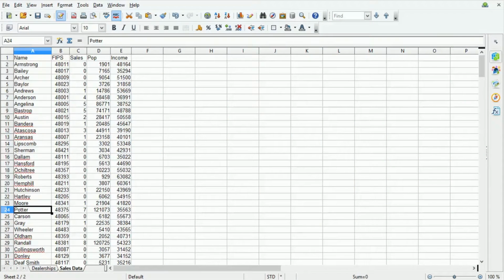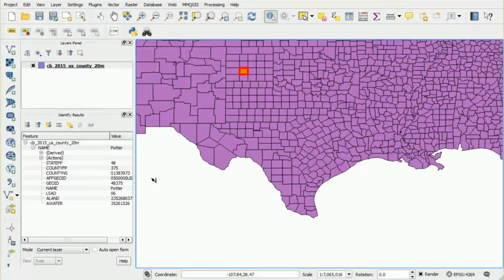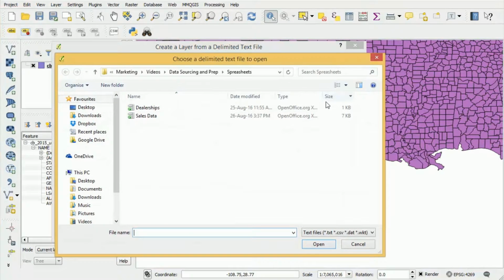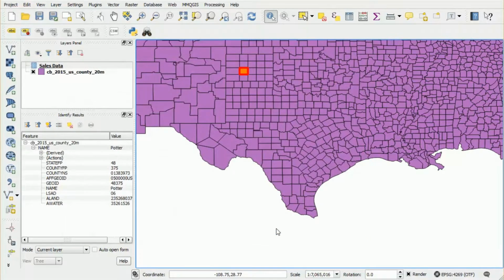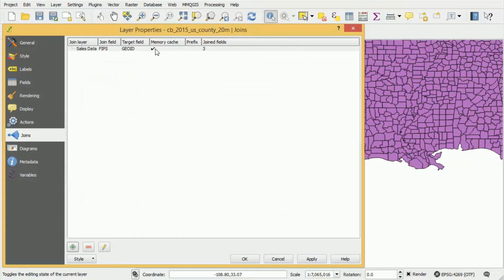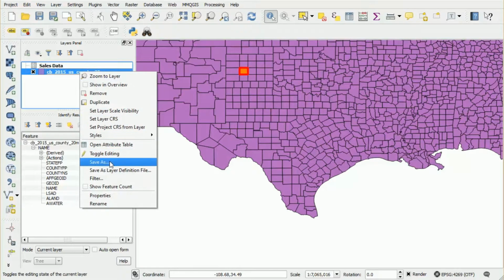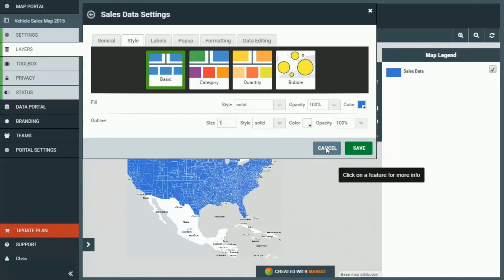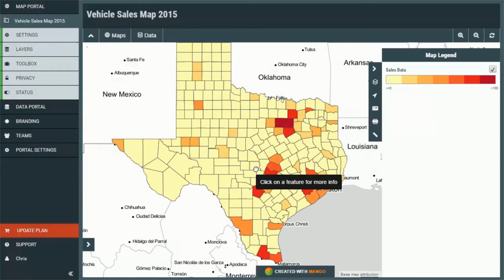How to Map a Spreadsheet Containing Areas or Regions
In this video you will learn how to join a spreadsheet which contains regions such as counties or zip codes and join it to map data so that it can be used to create an interactive web map.